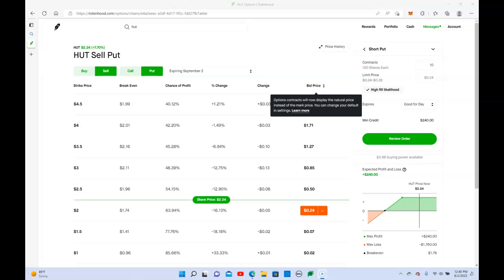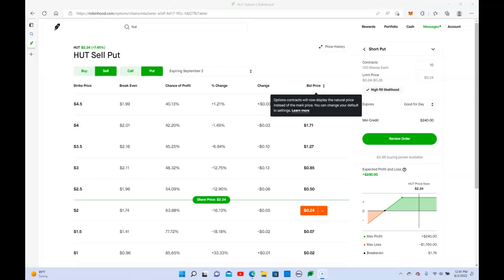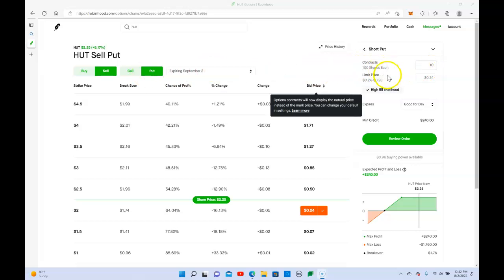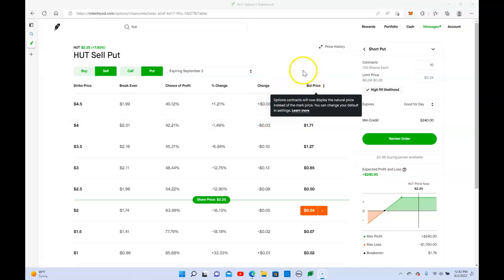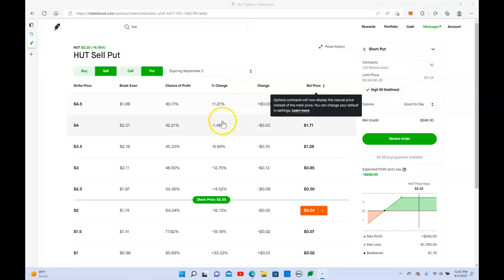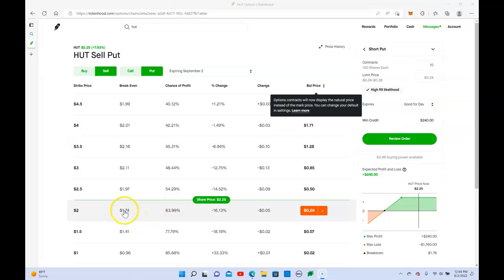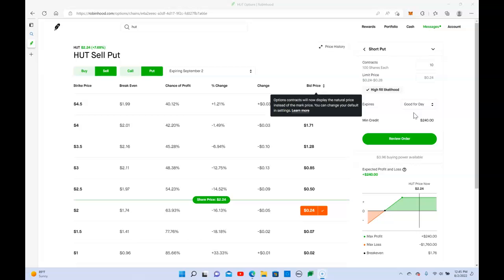Option strategy: Selling puts on Hut. I collected $240.00